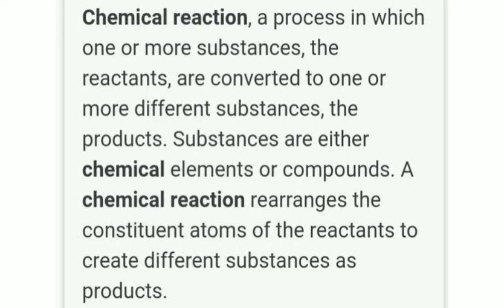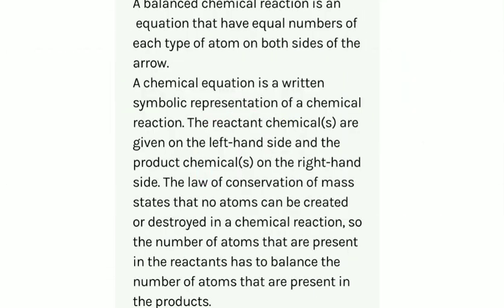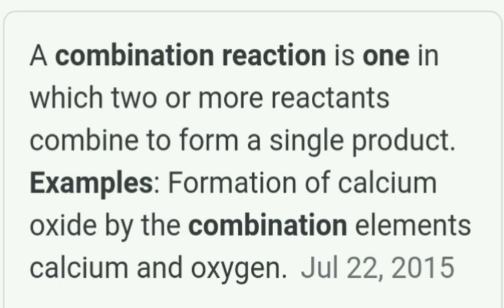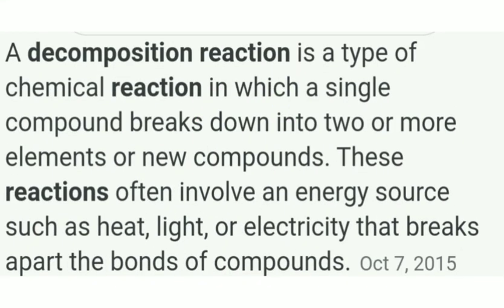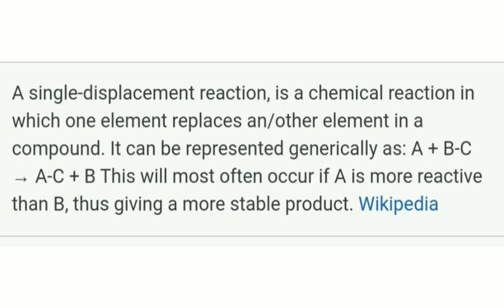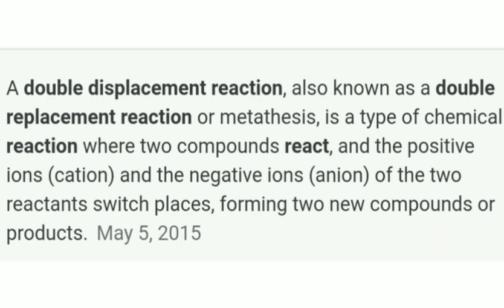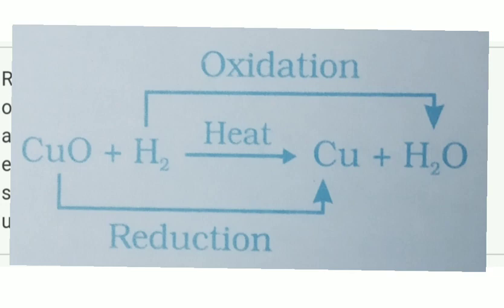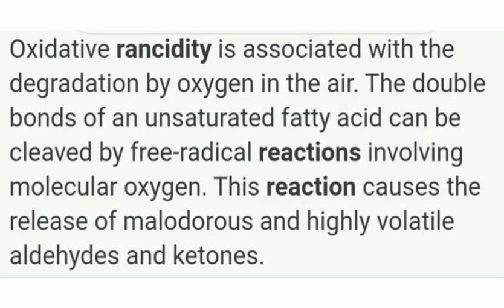Chemical reaction and equations ...class 10 CBSE NCERT science...|book mate||animated|animation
Chemical reaction and equations...redox reaction... decomposition reaction, displacement reaction, double displacement reaction, combination reaction , corrosion,rancidity
copper sulphate solution,chemicals,reactivity series ,metals,nonmetals,photo decomposition reaction,thermal decomposition reaction,electric decomposition reaction,thermal decomposition,electric decomposition,photo decomposition,decomposition of a compound by heat,rancid elements,steps by which rancidity can be prevented,examples of combination reaction,exam practice chemistry,best questions for practice,# decomposition of a compound by light,decomposition of an element by electricity,decomposition of an element byheat,light and electricity,#resistance, arrangement of resistors in parallel and series,resistivity,sums,link of the previous video on full chapter of electricity